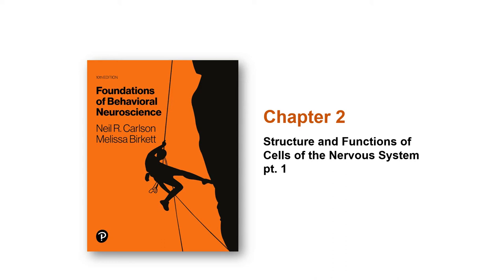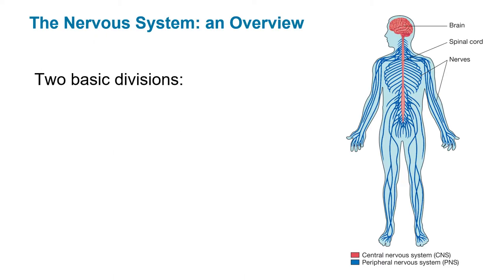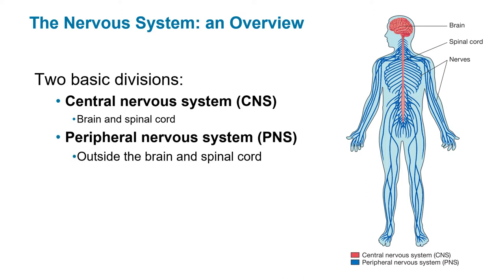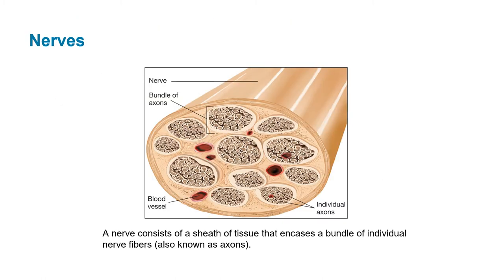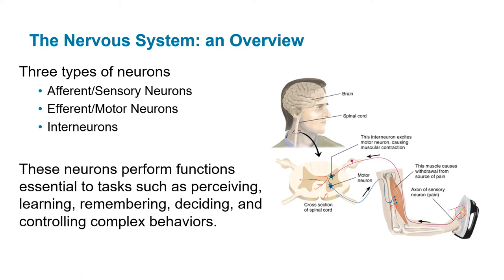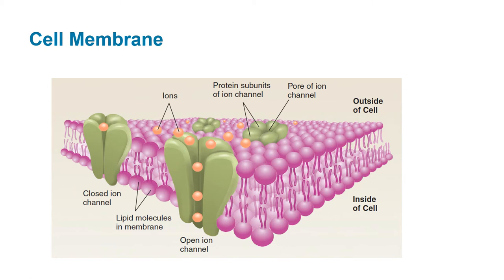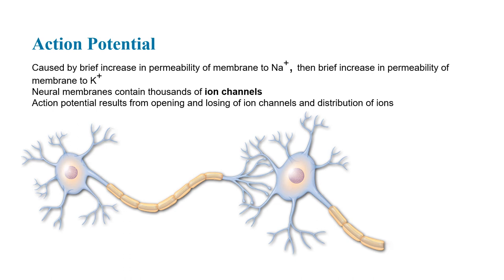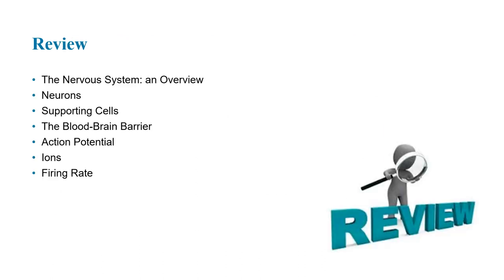Structure and Functions of Cells of the Nervous System part 1